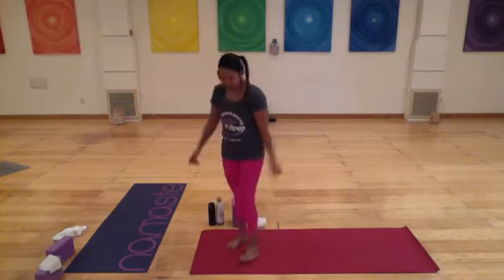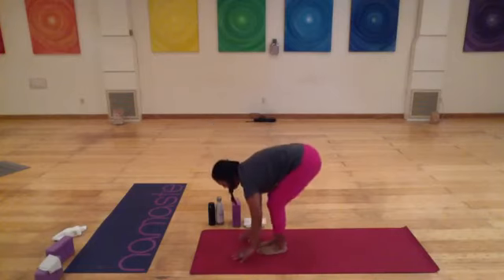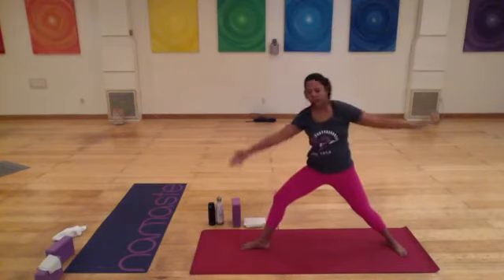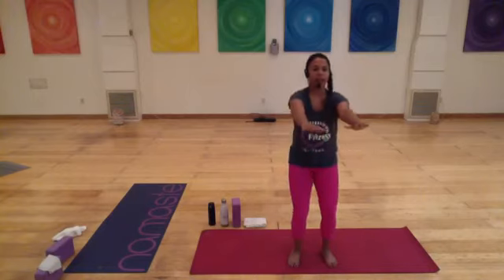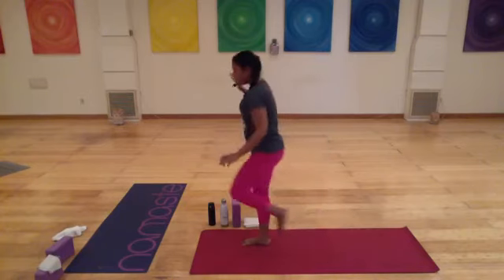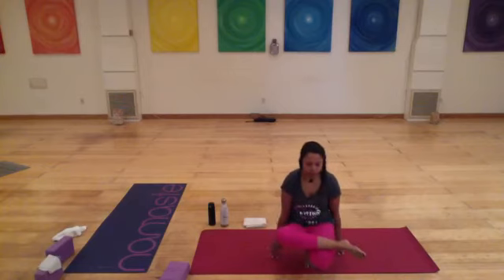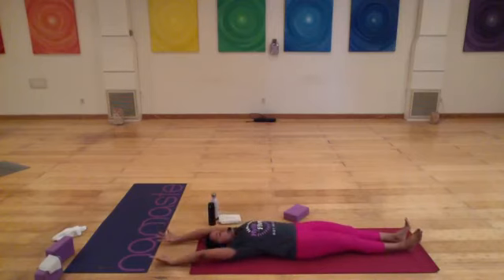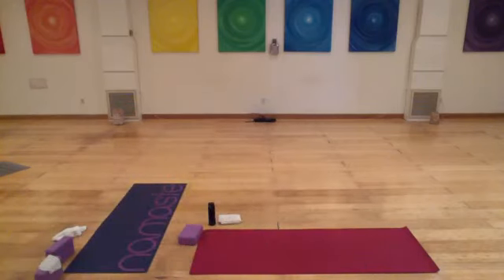Barkan Yoga (60 minutes) with Debamitra at Mystic Fitness Yoga Studio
Thanks for coming to class. Join us daily for our live-stream at 9am on Facebook Live and Instagram.